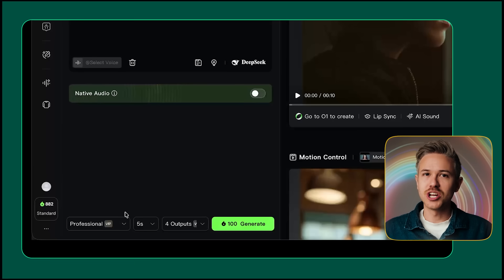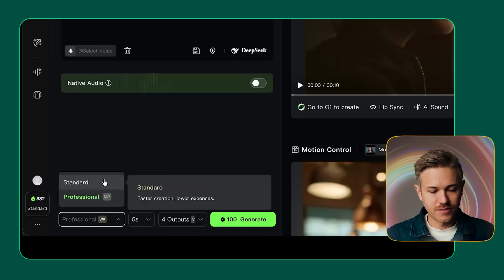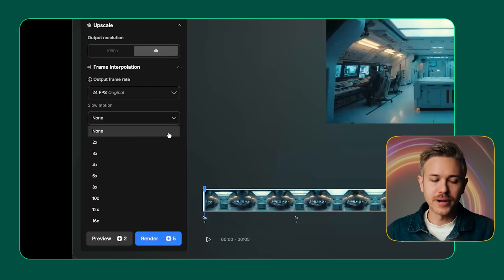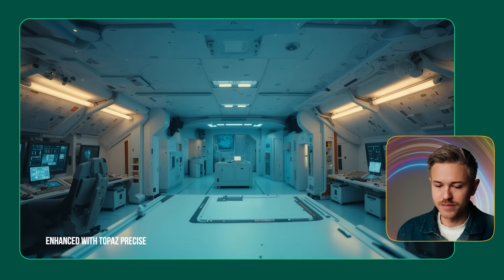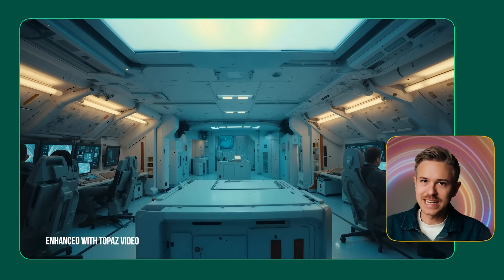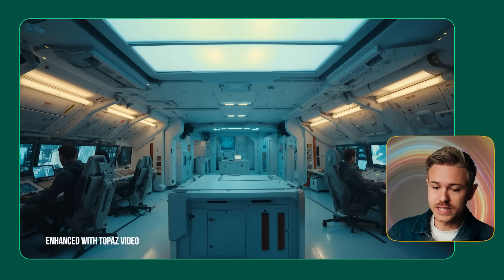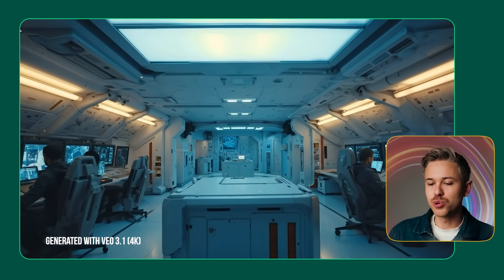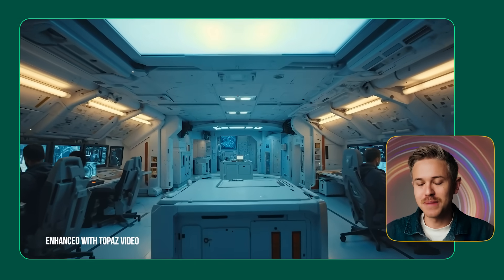Create Professional AI Videos with This Secret Workflow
Check out a Breakdown of the Tutorial and links to the tools